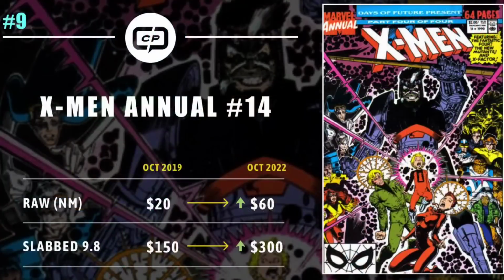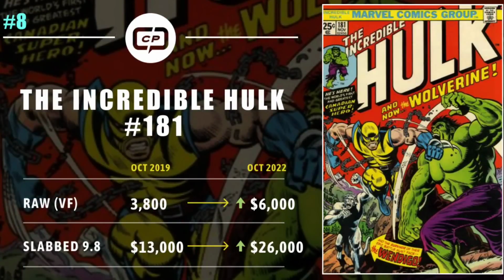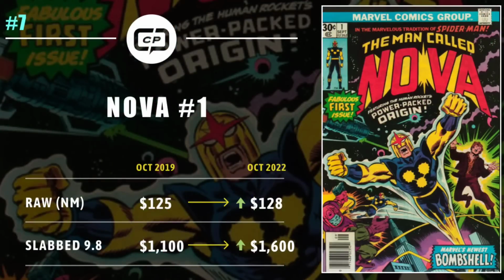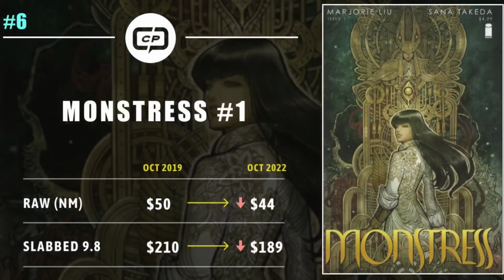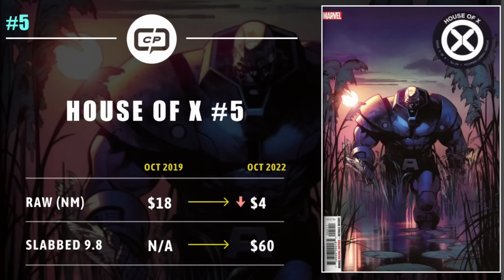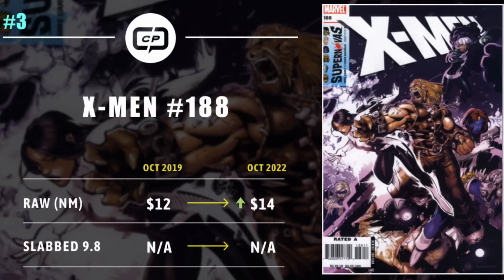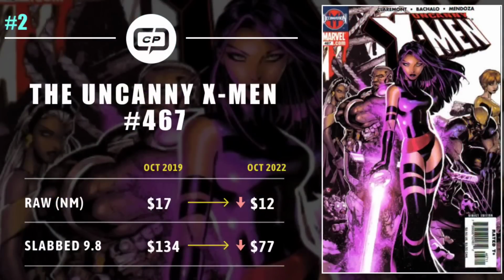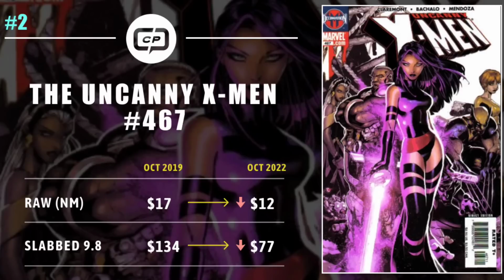Top 10 Comics by Covrprice - Where Are They Now - Three Years Later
Top 10 Comic Books List from three years ago. How did these comics do? What went up in value? What was a bust!?

For today’s comic book market trends, offers the ULTIMATE price guide with LIVE raw and graded sales. Manage your collection and track your portfolio's overall value with our robust tracking systems.

 New Members can use the code VERYGARY and get 2 months for UNLIMITED access for just $1.99!

Love the Youtube auctions but can't stick around for six hours. Download Whatnot using the link below and follow me at verygary_comics

CHECK OUT COVRPRICE.COM. They offer the ULTIMATE price guide with LIVE raw and graded sales. Manage your collection and track your portfolio's overall value with our robust tracking systems.

Love Variants from all different artists?

LOOKING TO SELL YOUR COLLECTION?

FOLLOW ME ON THE FOLLOWING PLATFORMS FOR UP TO DATE CONTENT:

Whatnot:
verygary_comics

verygary_comics

verygary_comics

verygary_comics